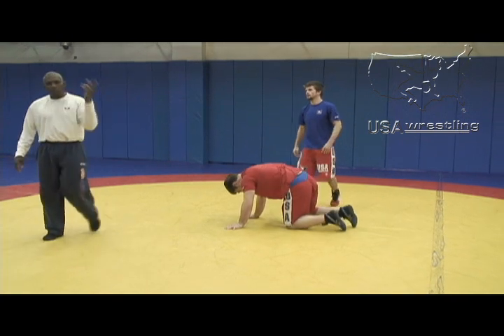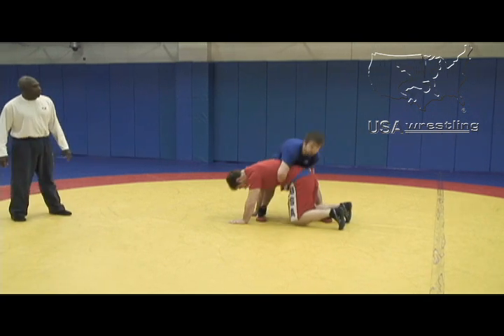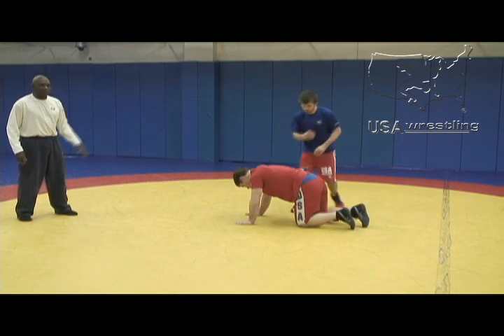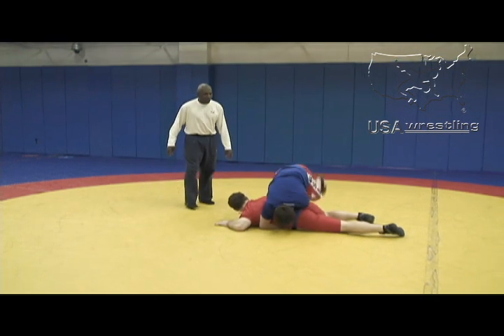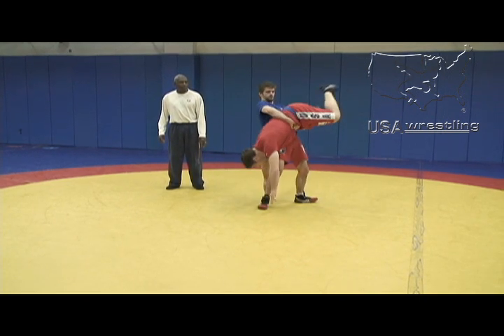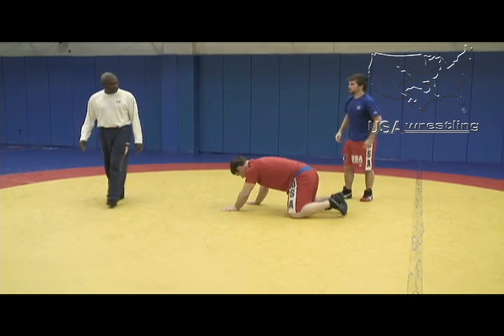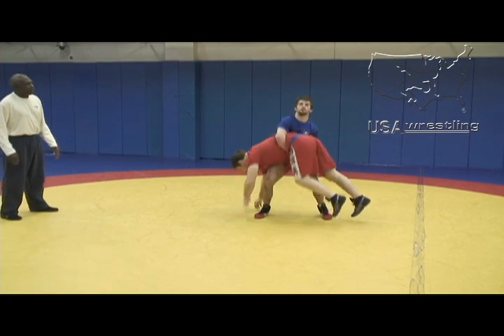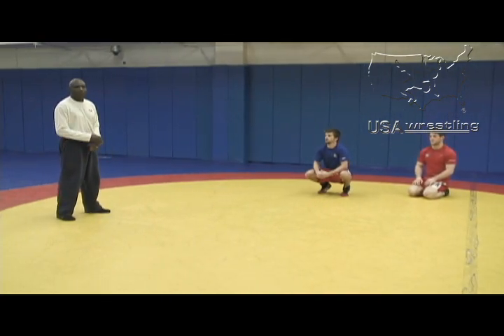Level 1 - Olympic Styles - Reverse Lift